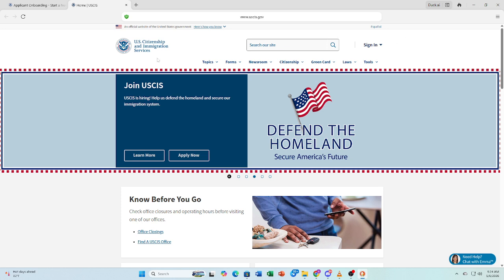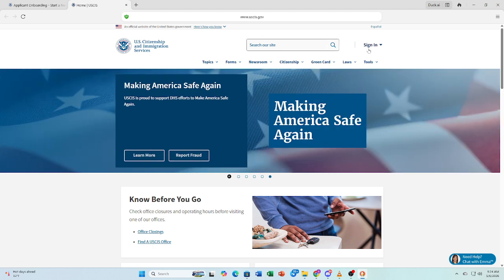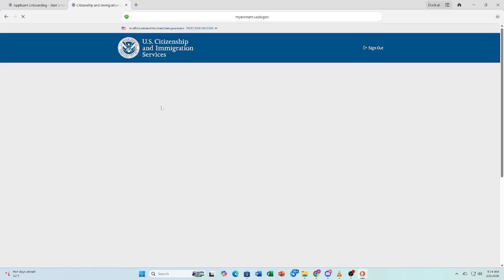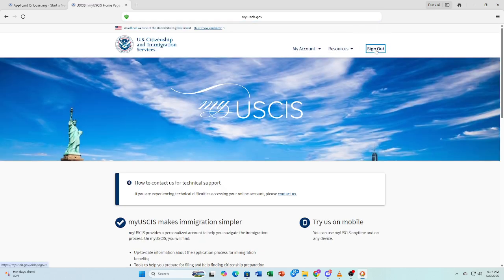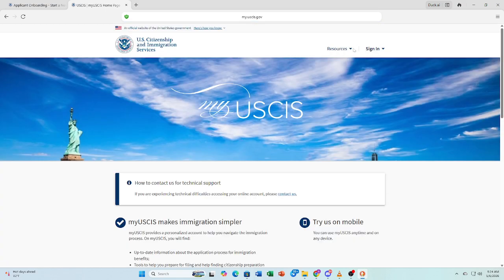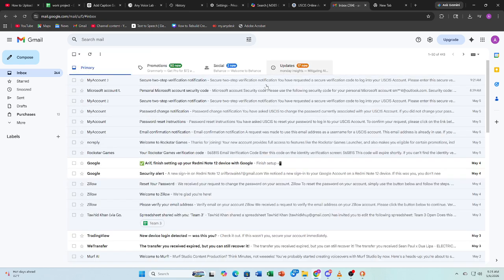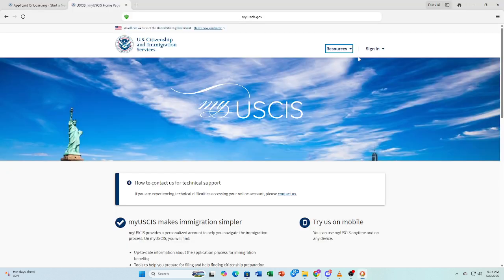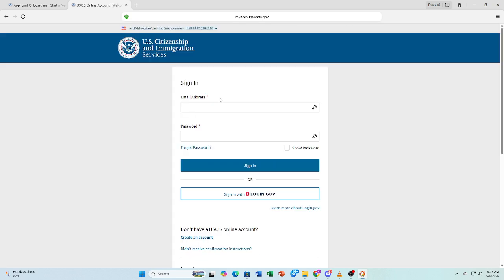How to Recover USCIS Username Full Guide 2026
In this video, you’ll learn how to recover your username for USCIS account in 2026. If you forgot your login details or can’t access your account, this step-by-step guide will help you recover your username quickly and securely.

We will cover how to go to the USCIS login page, use the “Forgot Username” option, verify your email, check recovery messages, and regain access to your account. This tutorial is beginner-friendly and works for most USCIS online users.

Whether you're tracking your case status, submitting forms, or managing immigration documents, recovering your username is essential to access your account.